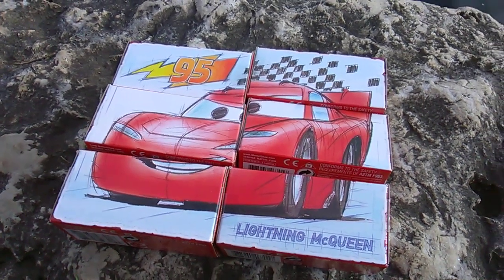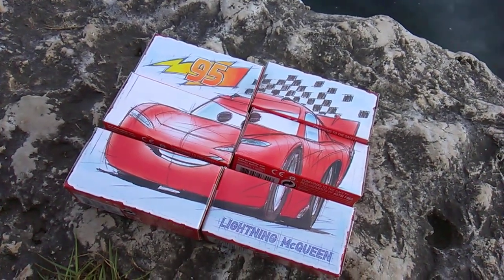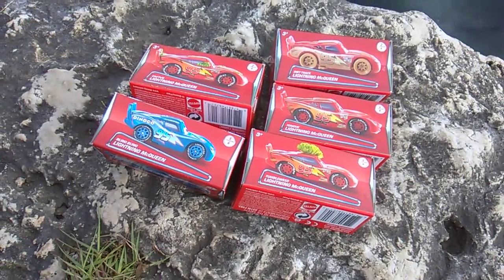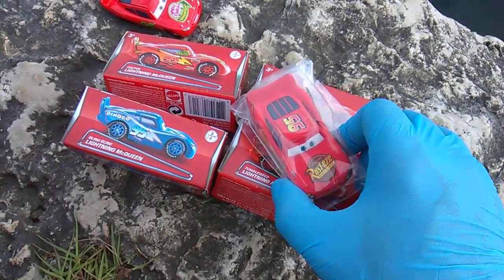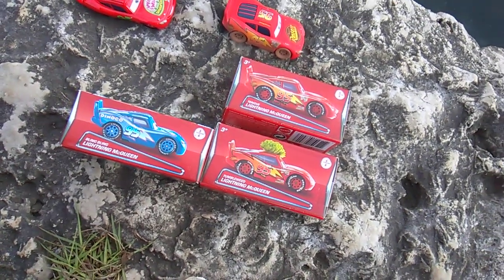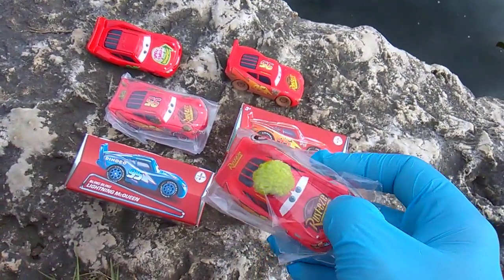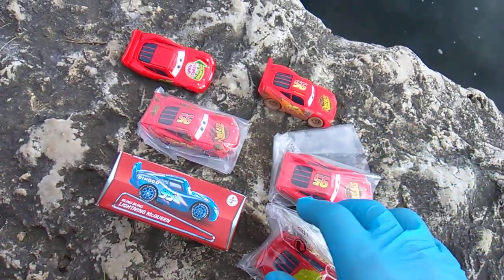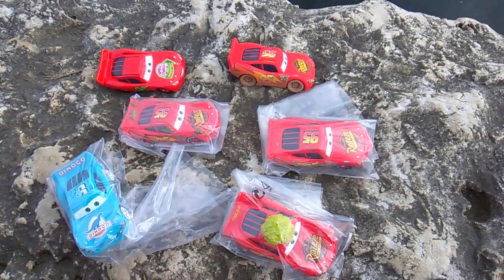Cars Cars! Lighting McQueen Full Set of Six!